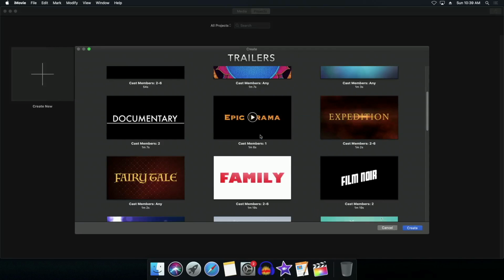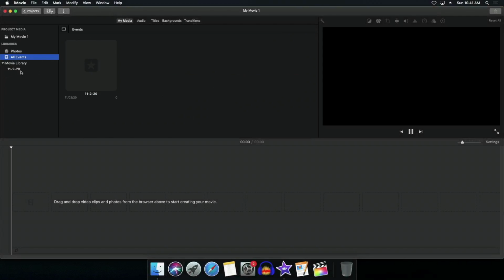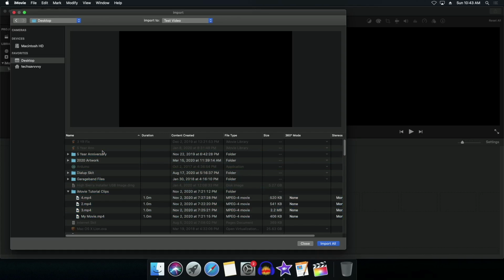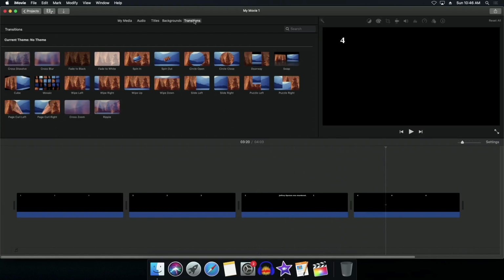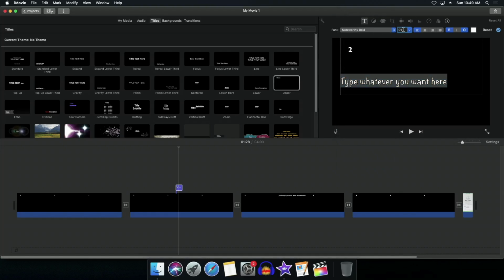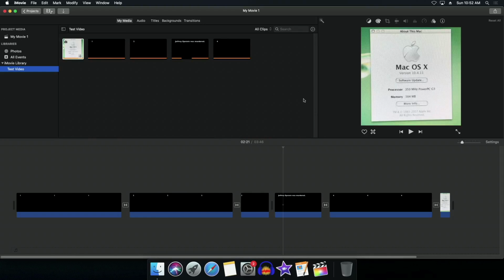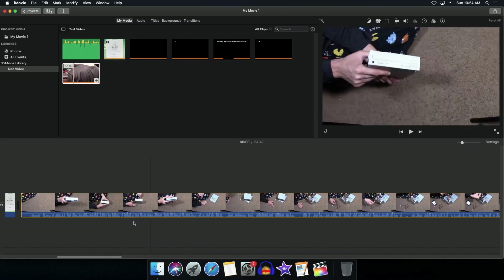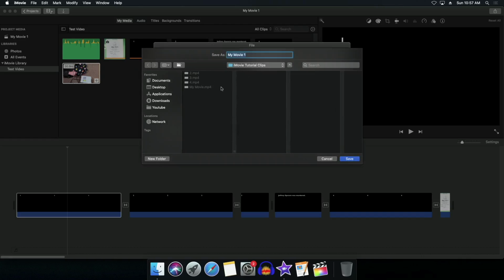iMovie Tutorial 1:The Basics and Essentials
My Equipment:

Capture Cards:Elgato Cam Link, Elgato HD60 Pro

Audio
Mixer:Behringer X1832USB
Microphone: Audio-Technica-ATW901a/l

Main Monitor:Acer S271HL (1920x1080)
Secondary Monitor:Asus VE278Q
Computers:

My Editing Computer:Apple Mac Mini 2014
8GB of Ram
Intel i5-4278U
1 TB HDD

My Custom Build:
8GB of Ram
1 TB WD Black HDD
240GB ADATA SSD
EVGA Geforce 1650 XC Black Gaming 4 GB

My Test Computers:

Dell 531:
2 GB DDR2 Ram
AMD Althlon 64 X2 Dual Core 5000+ 2.6 GHz
32GB ADATA SSD

HP 2000:
4 GB of Ram
AMD E1-1200 APU 1.40 GHz
320 GB HDD